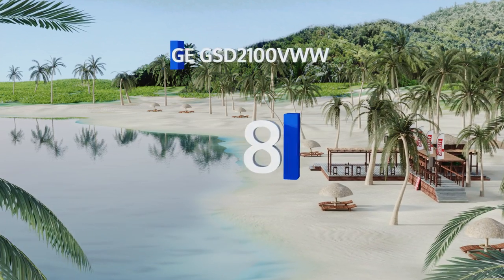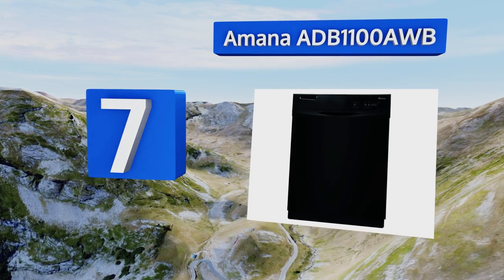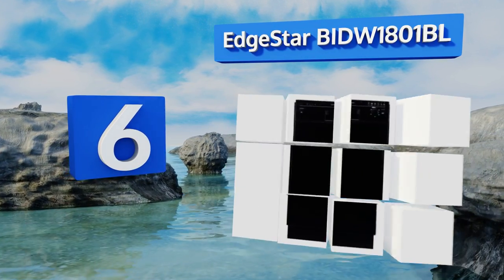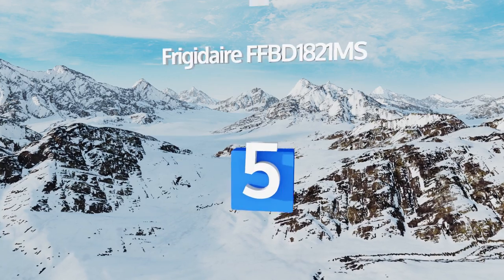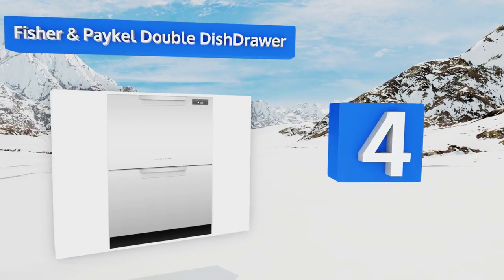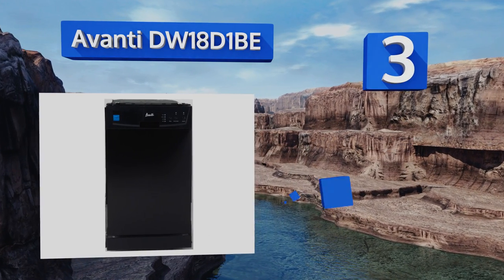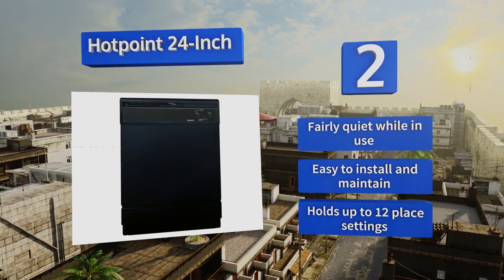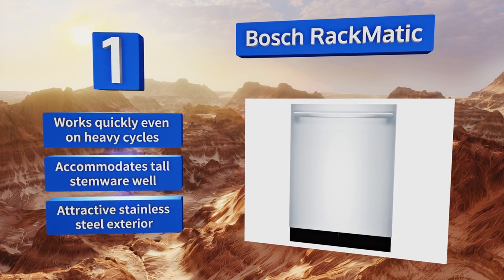8 Best Built In Dishwashers 2018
Our complete review, including our selection for the year's best built in dishwasher, is exclusively available on Ezvid Wiki.

Built-in dishwashers included in this wiki include the edgestar bidw1801bl, fisher & paykel double dishdrawer, amana adb1100awb, ge gsd2100vww, bosch rackmatic, hotpoint 24-inch, avanti dw18d1be, and frigidaire ffbd1821ms.